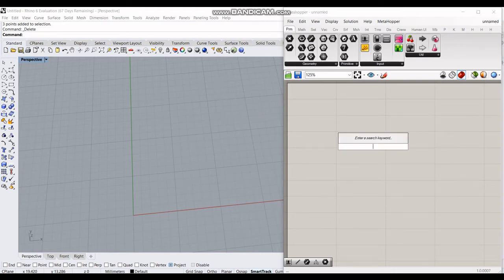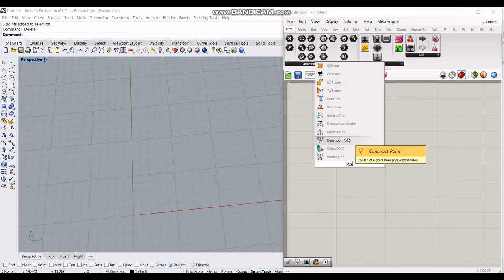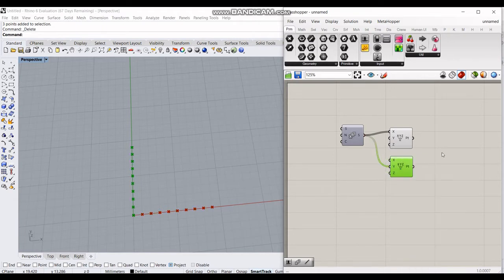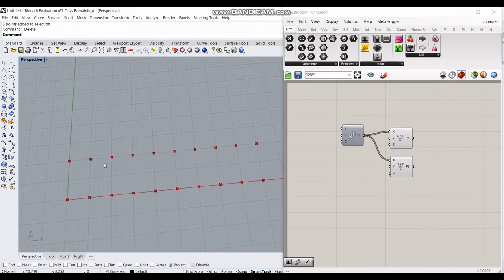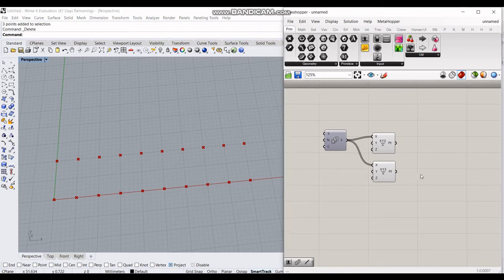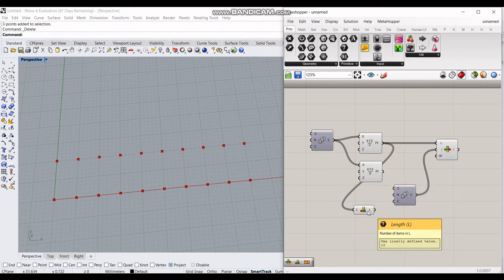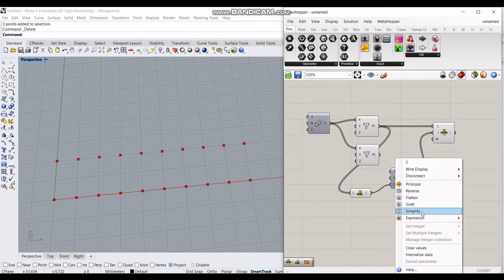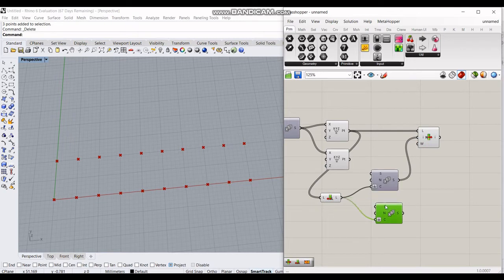2. Basic Pattern Creation in Grasshopper3D | Rhino3D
Using series, list item and line components in Grasshopper3D to make basic patterns